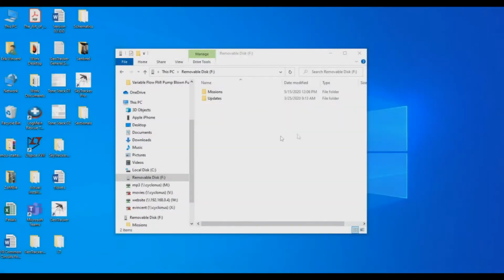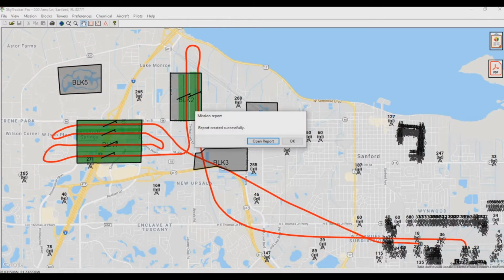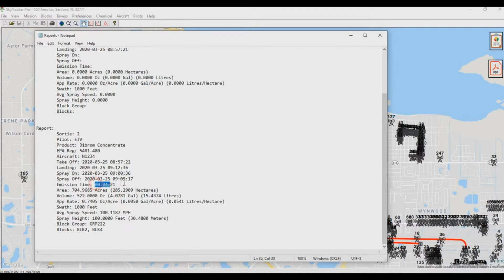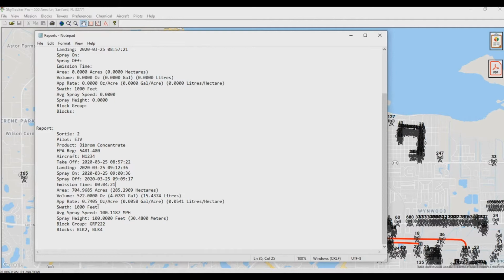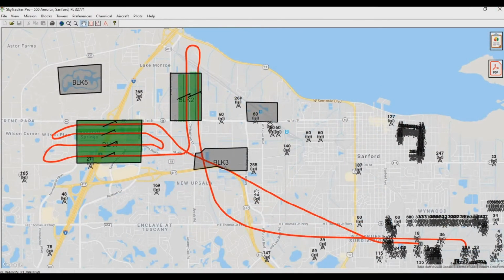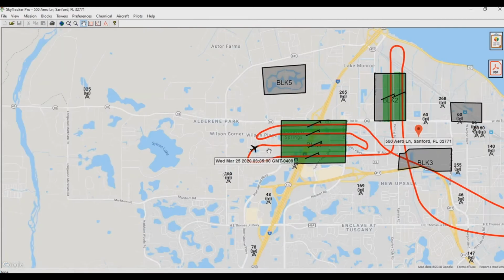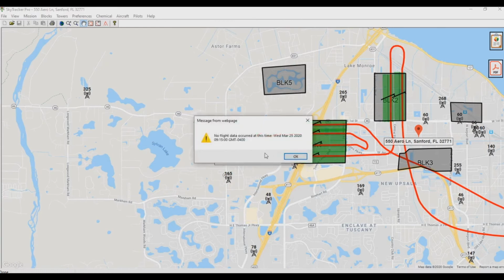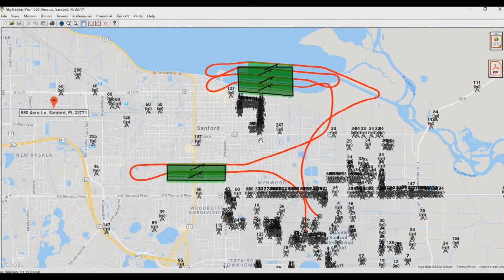SkyTracker Pro - Importing and Reporting a Mission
How to Export a Mission to a Wingman 3 in SkyTracker Pro.